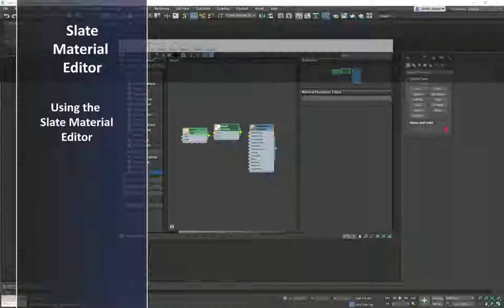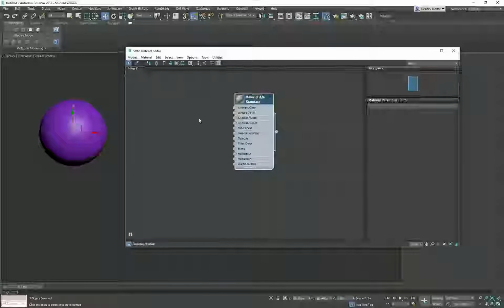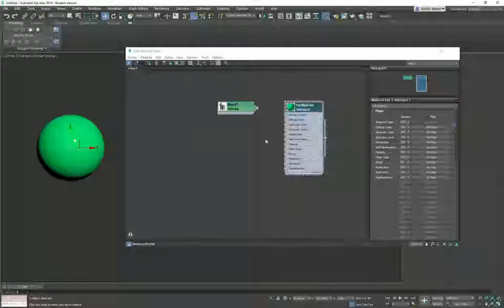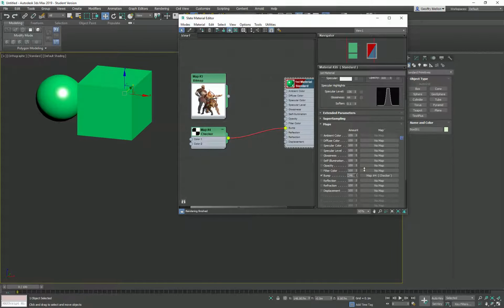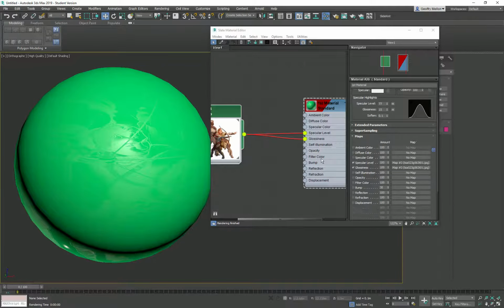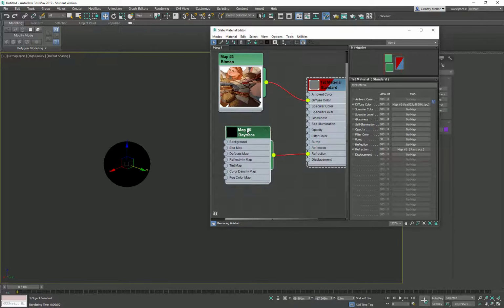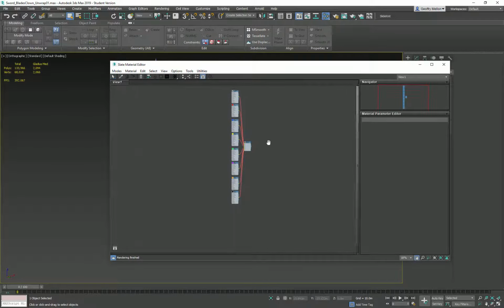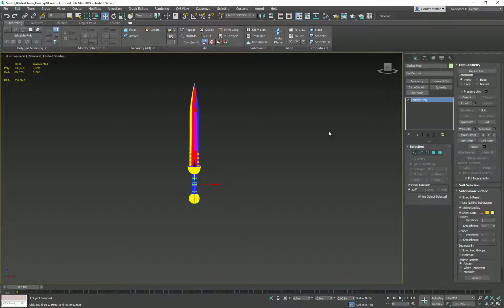Slate material Editor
First Look at Slate Material Editor in 3ds Max